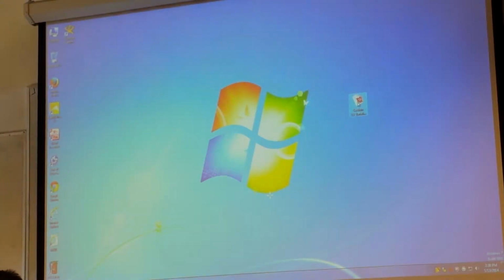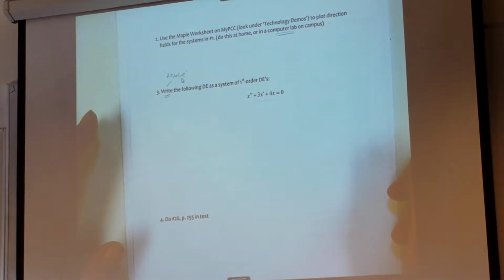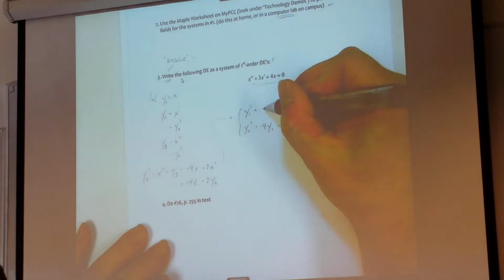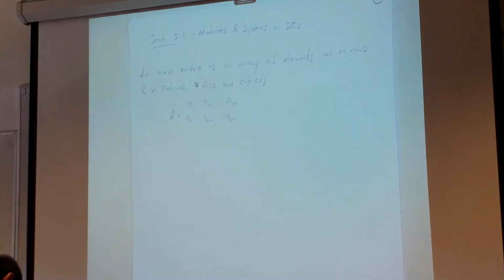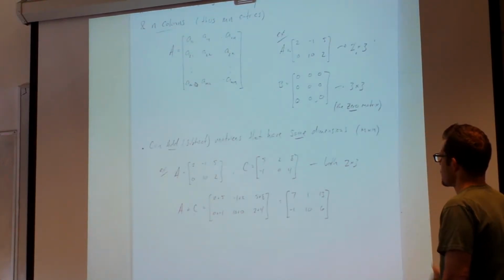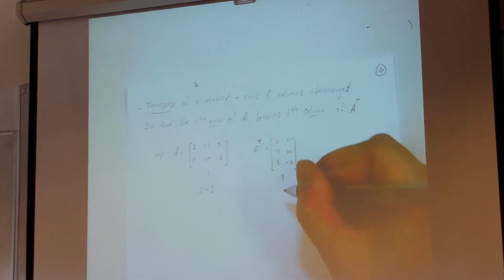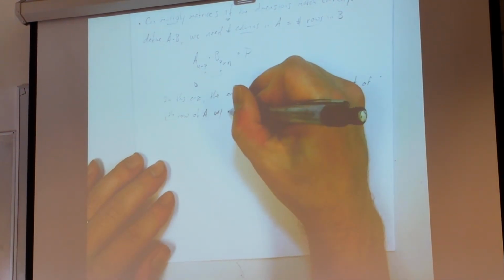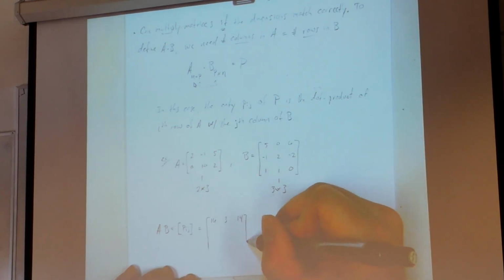05132014 3 of 4